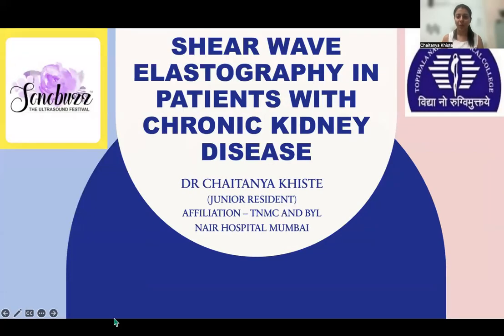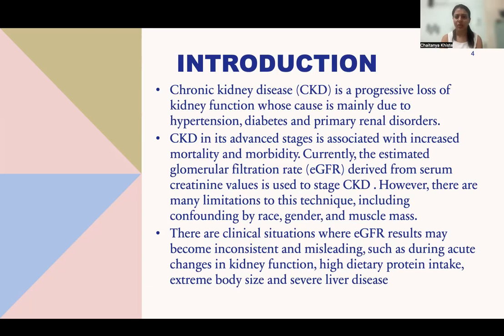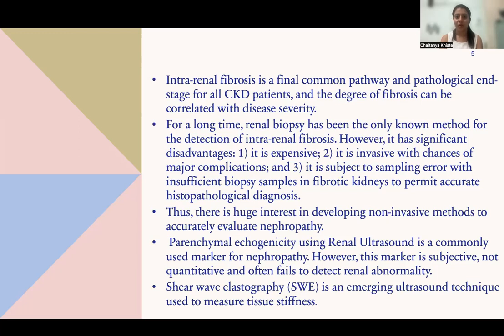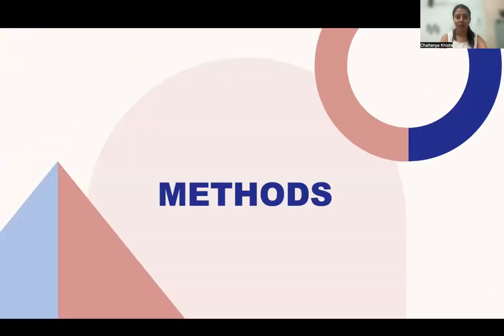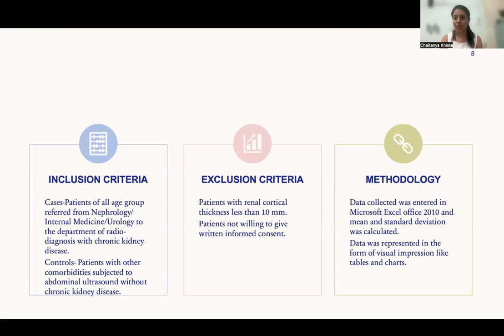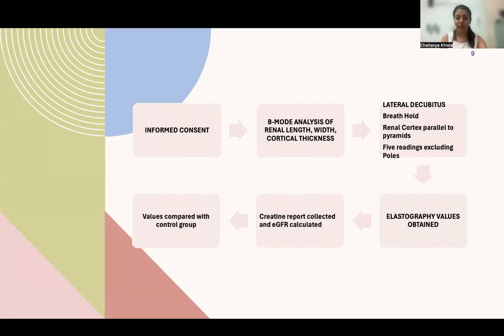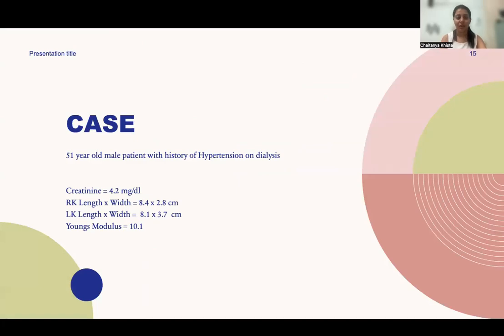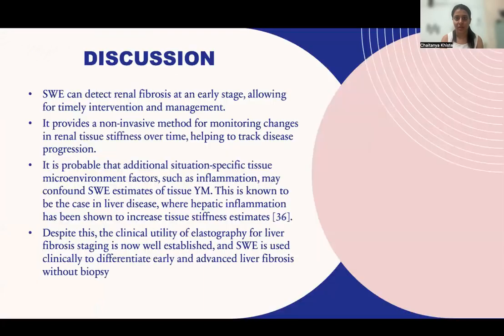Chaitanya Khiste | Shear Wave Elastography in patients with Chronic Kidney Disease